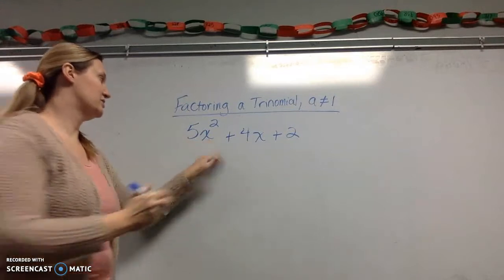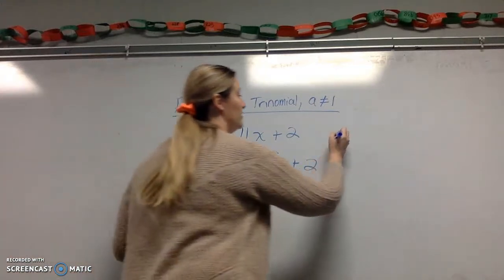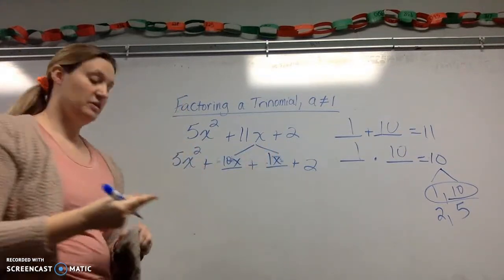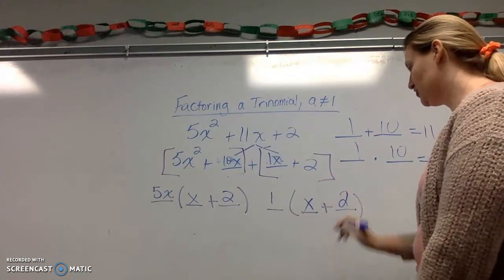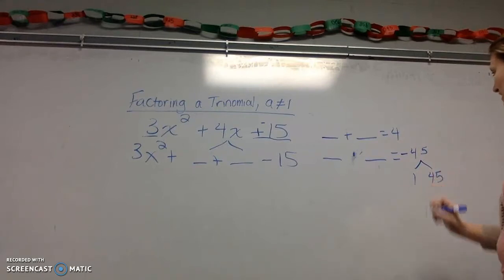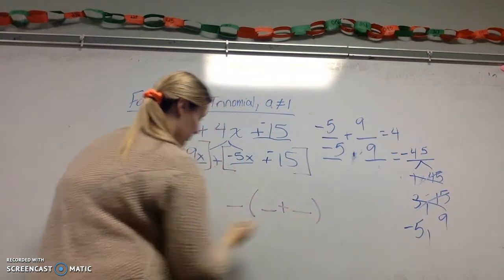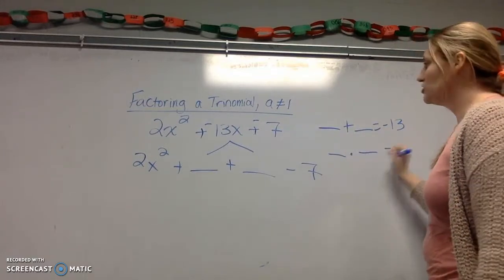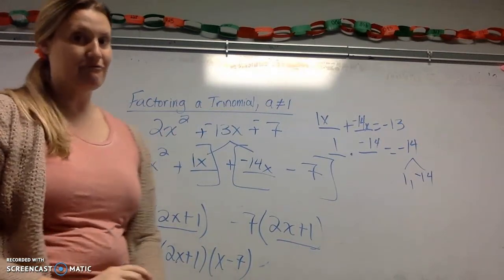Factoring with Grouping 3 terms